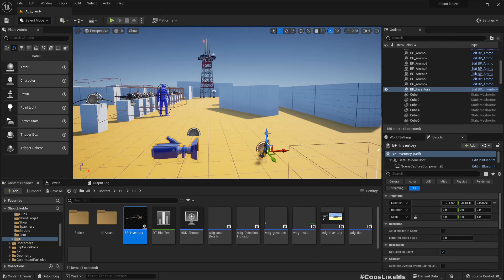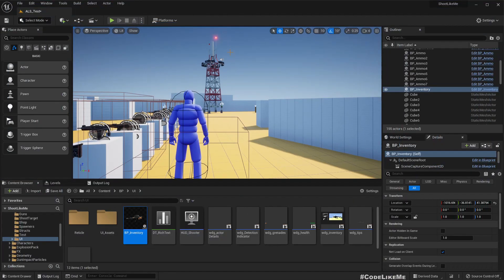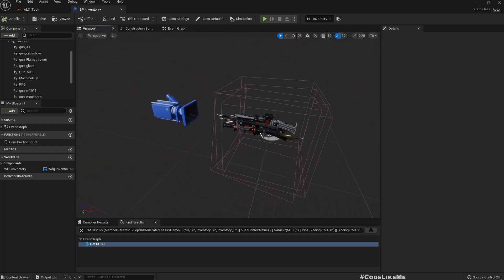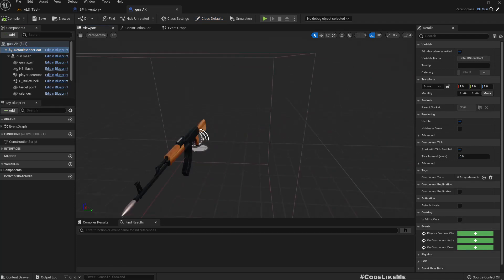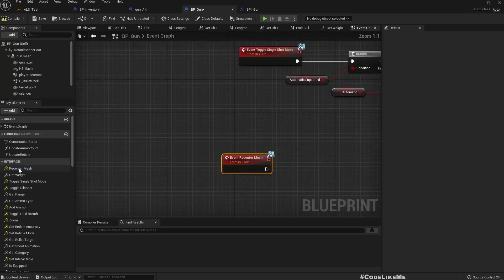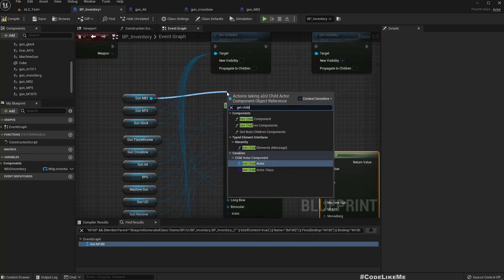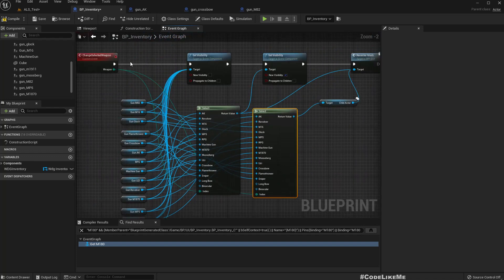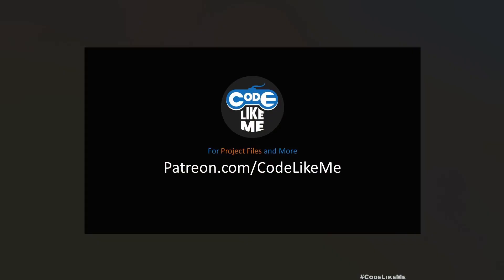Unreal Engine 5 - Weapon Inventory UI - Embed Gun Blueprints (ALS #144)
Today, we are going to continue with the weapon inventory UI widget. Here, we are going to embed the actual gun blueprints into the weapon inventory UI instead of just showing the weapon mesh. The reason is, we already have some weapon modifications such as adding a silences and if we only show the mesh in the UI, we will not be able to show the runtime changes to the weapon in the UI.